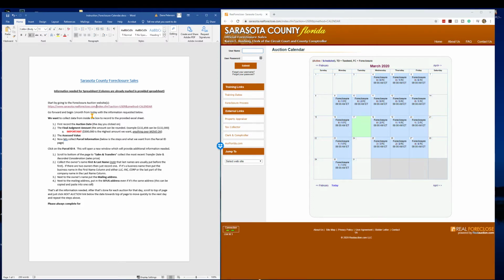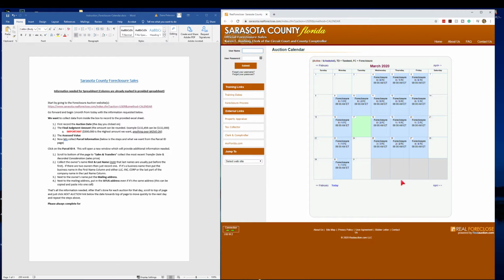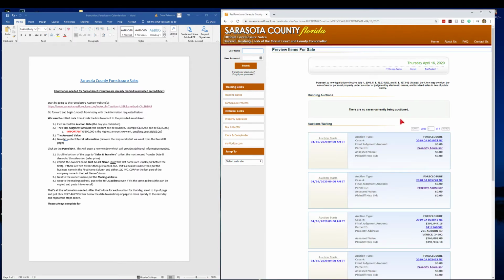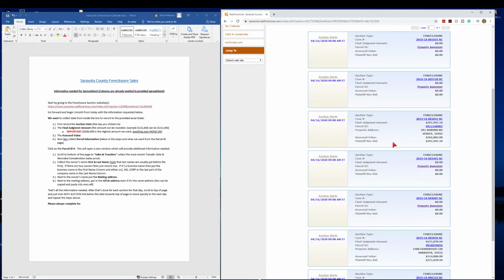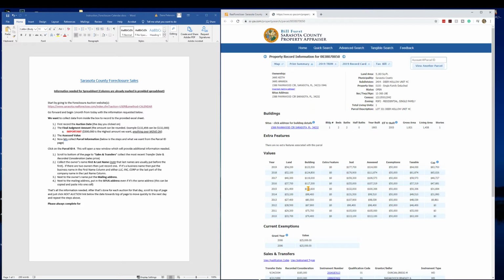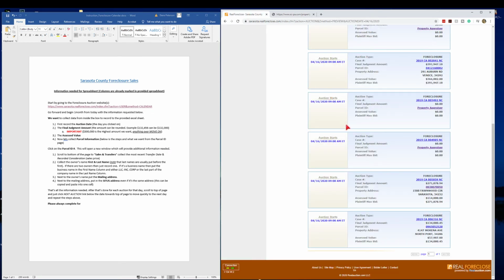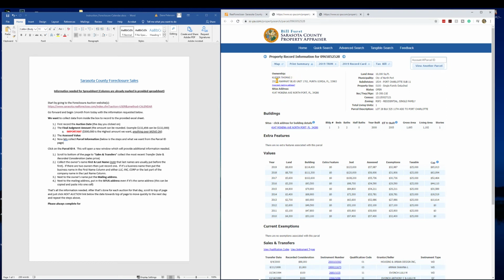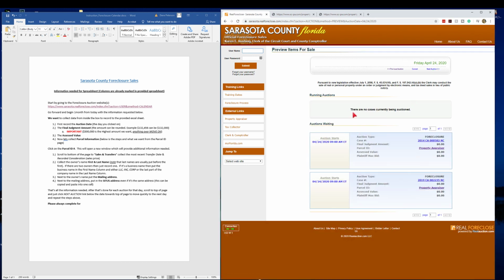Sarasota County Foreclosure Auction Calendar/Search 3-17-2020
Sarasota County Foreclosure Auction Search 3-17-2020
Steps and Data to get from the county foreclosure calendar.